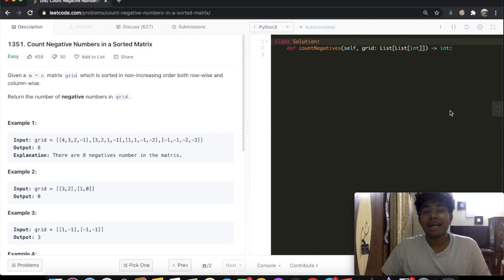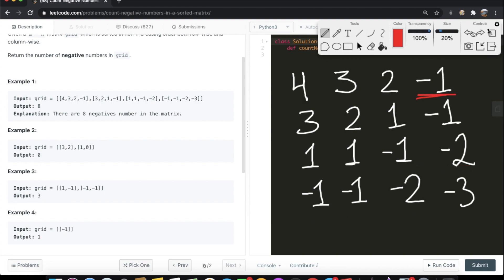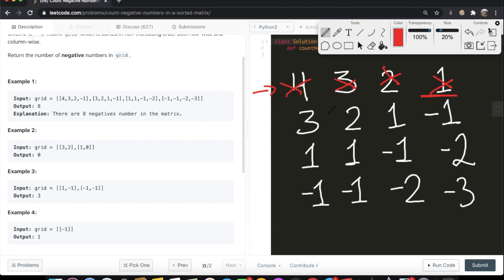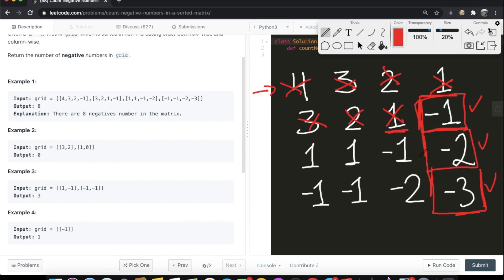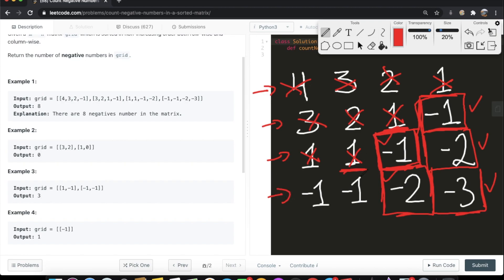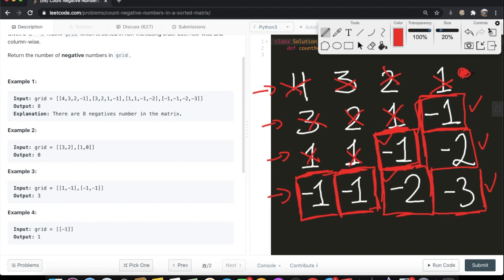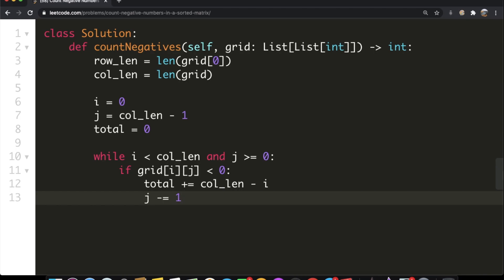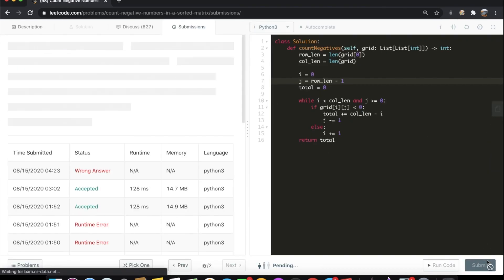Count Negative Numbers in a Sorted Matrix | Leet code 1351 | Theory explained + Python code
This video is a solution to Leet code 1351, Count Negative Numbers in a Sorted Matrix. I explain the question and then go over two different solutions to solve it and then solve it using Python.